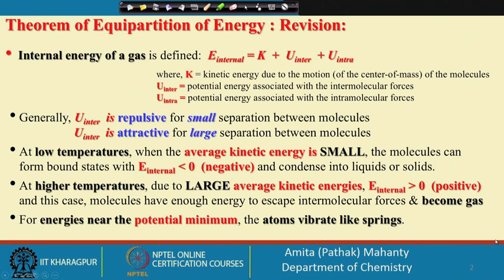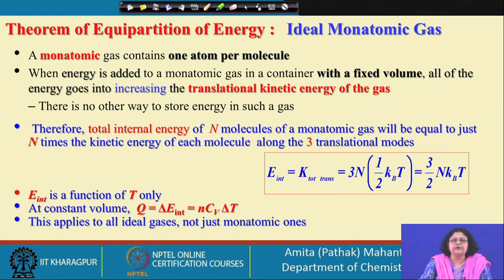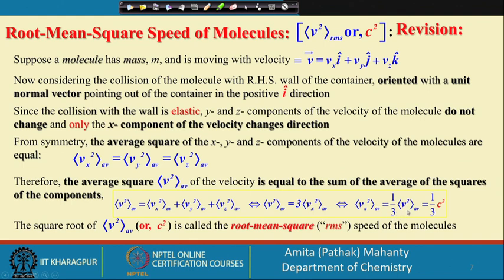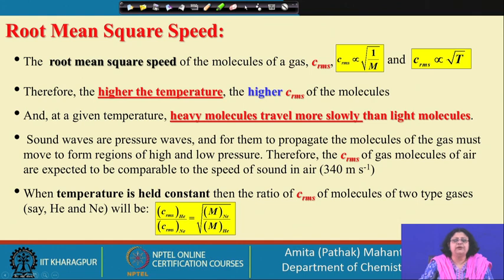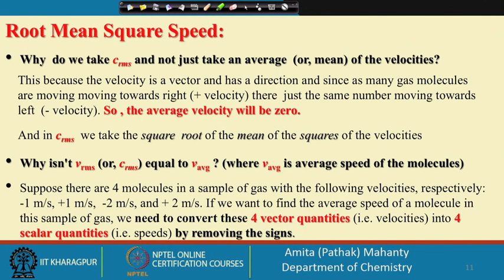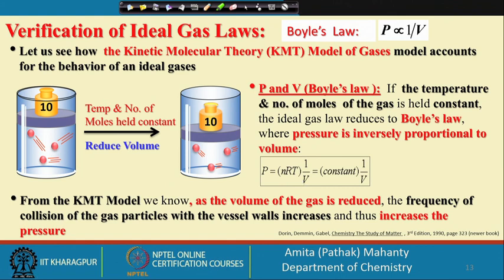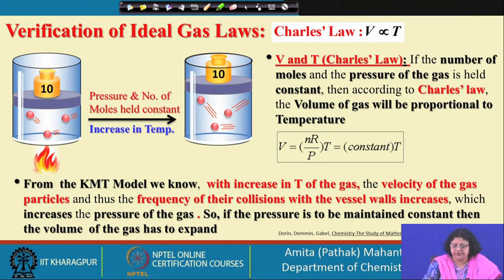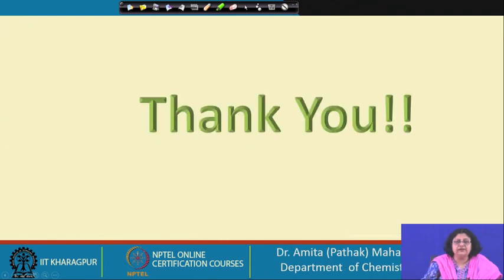Lecture 04: Kinetic theory of gases (Contd.)